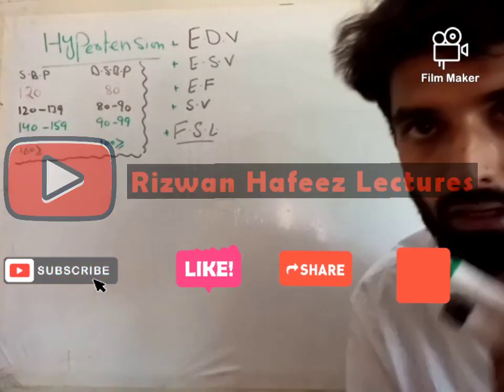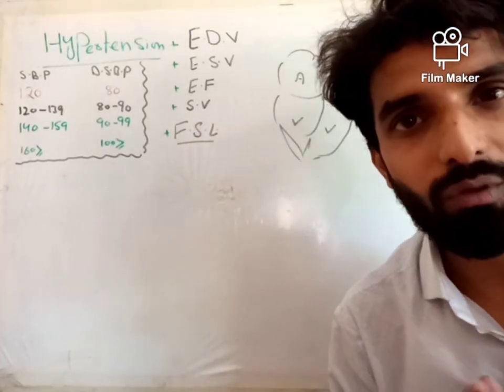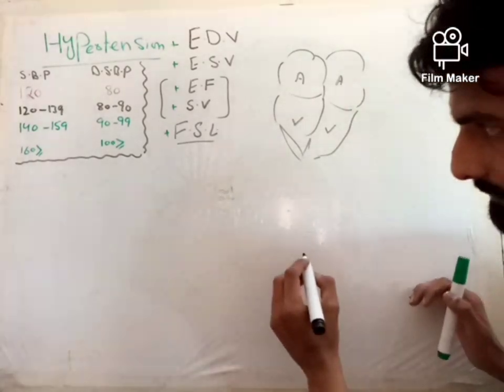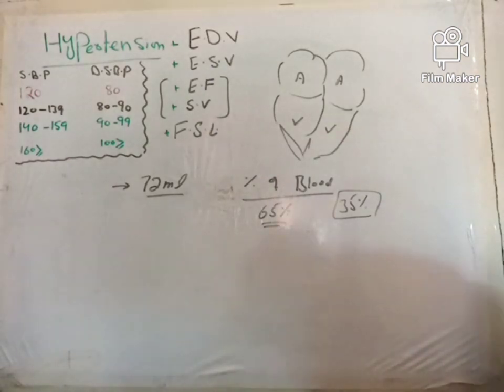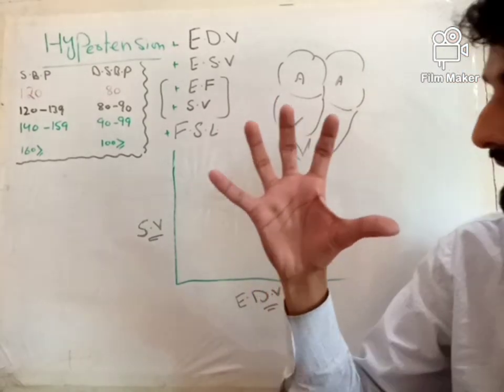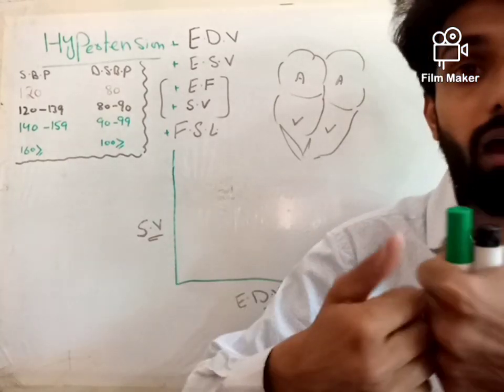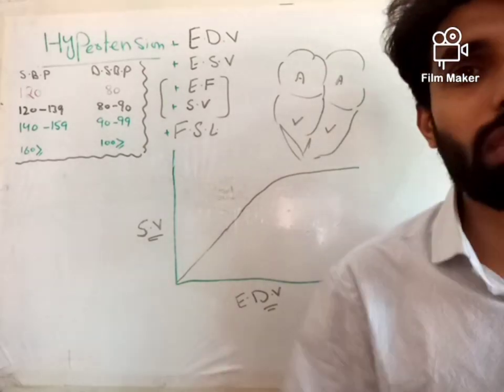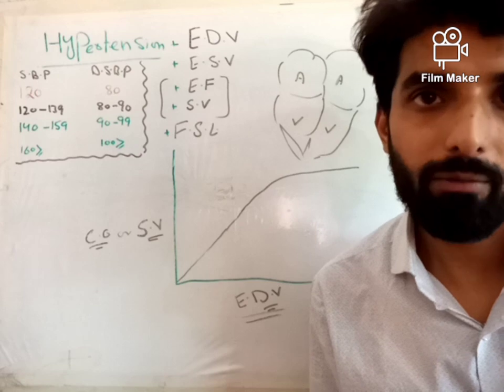End Systolic Volume (ESV), EDSV, Ejection Fraction and Frank Starling Law.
This Video Will explain about the End Systolic volume, End Diastolic Volume, Ejection Fraction, Frank Starling Law, Strock Volume and Cardiac out Put. THis will also explain about pre load and after load.